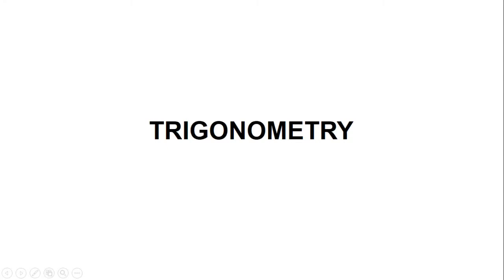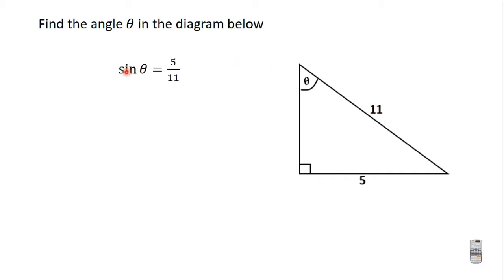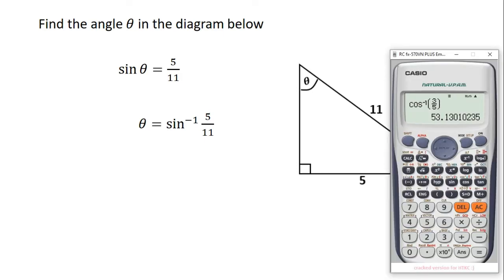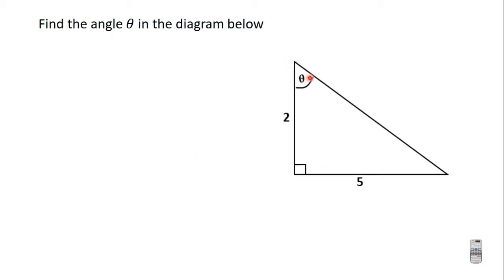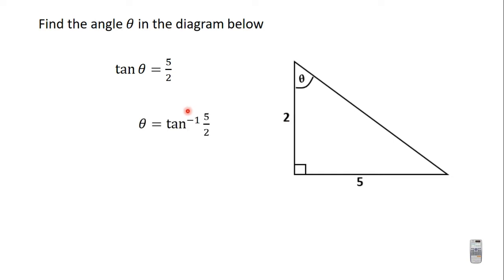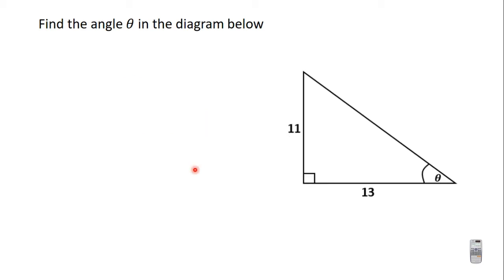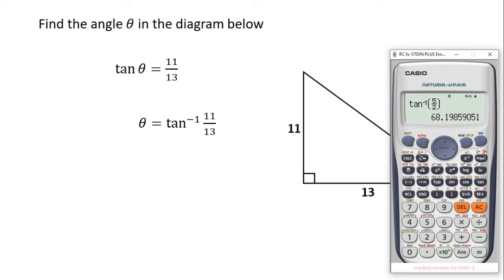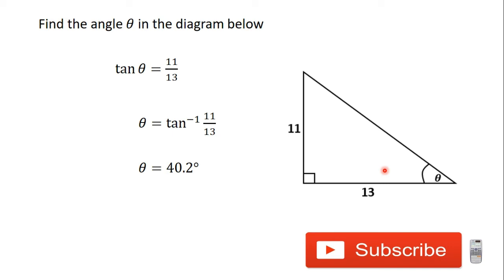3 Finding Interior Angles of a right angled triangle Using the Trigonometric Ratios